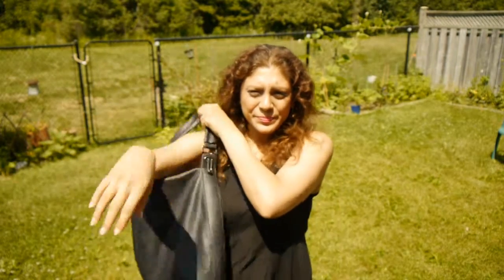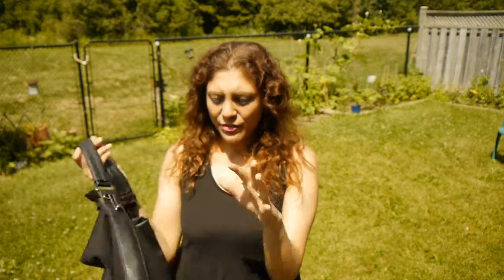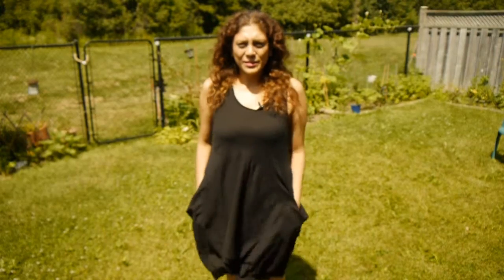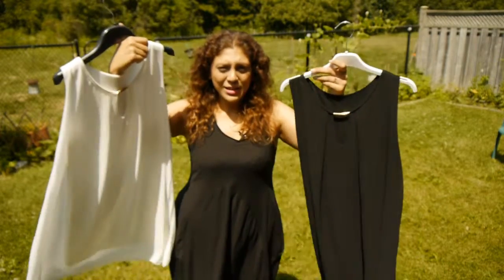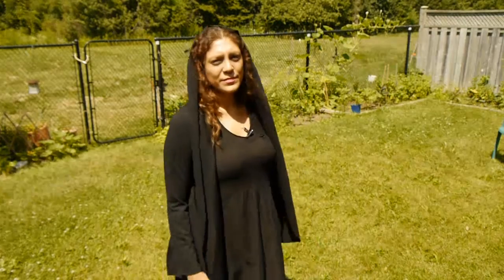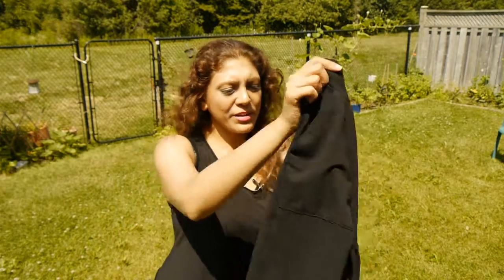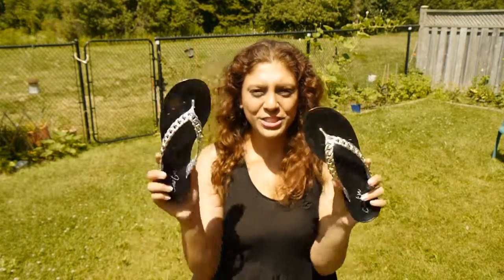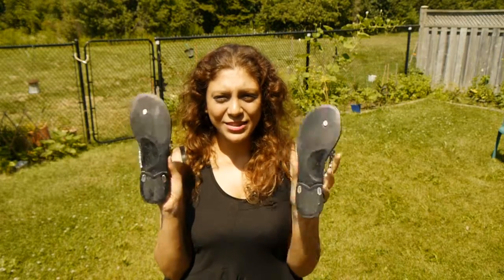Lignano Italy Fashion Haul